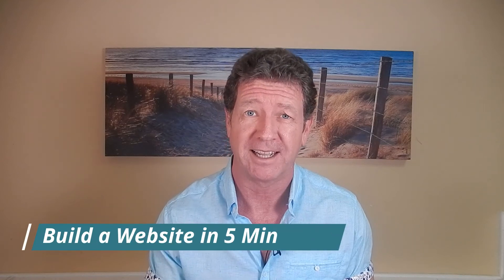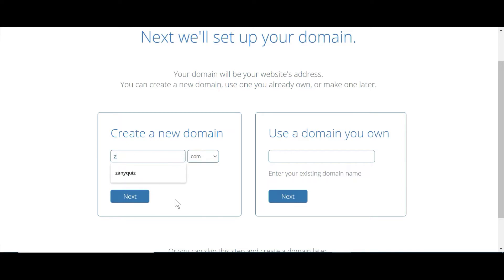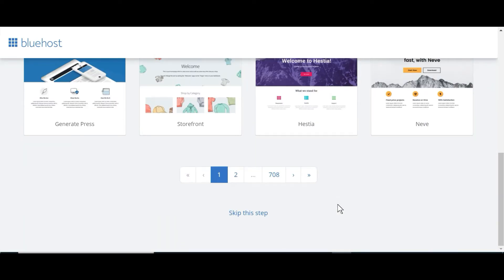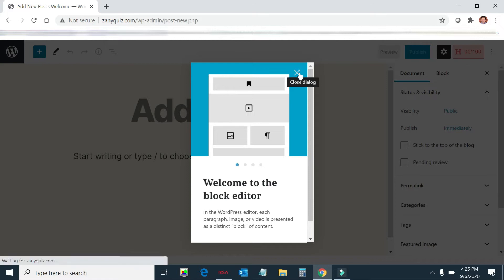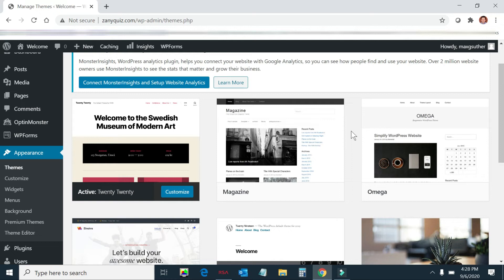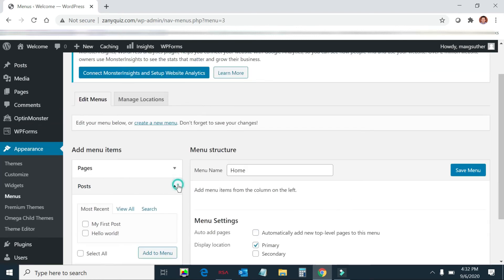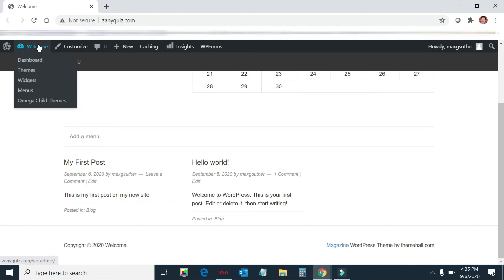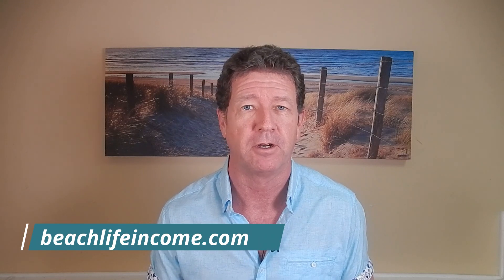How To Create A Website In 5 Minutes - Simple - Easy - Free!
In this video we will create a website within five minutes.  We will buy a domain and hosting and then create a website using WordPress.  We will show you how to install WordPress and show you how to make a home page.  We will then create our first blog post as well as show a few other simple changes to the website.  If you click the link above and then follow along you will have a website of your own within a few minutes.

If you are looking for a tutorial on how to make your own website then start by watching this video.

If you can create an email and send it, you can create your own website.

00:00 Create a website in 5 minutes
00:51 Building a website is easy
01:22 Hosting discount link
02:40 Pick a discount hosting plan
02:55 Select a domain for your website
03:45 Pay for discount web hosting
04:43 Create a web hosting account
05:18 Sign into your hosting account
05:50 How to install wordpress
06:45 Hosting account information
07:15 How to login to wordpress
08:25 How to create a post in wordpress
08:50 How to create a category in wordpress
11.25 How to view a post within wordpress
12:10 How to view my site within wordpress
12:55 How to change themes in wordpress
15:50 How to create and change menus in wordpress
18:05 How to change widgets in wordpress
19:40 How to add a page in wordpress
20:50 How to add a page to a menu in wordpress
22:10 Why is content so important when building an online business
22:50 Free affiliate marketing course and tutorial
23:10 Where you can get cheap web hosting